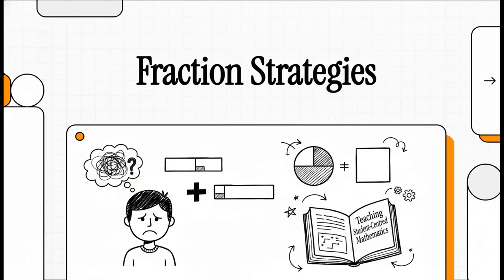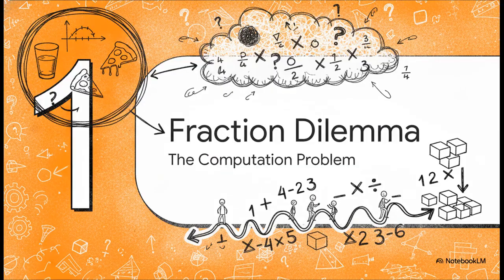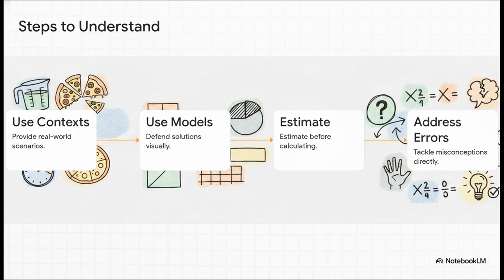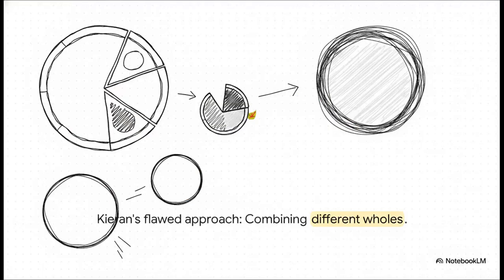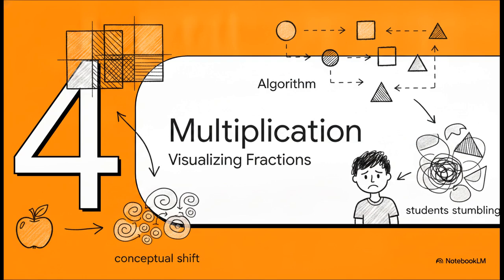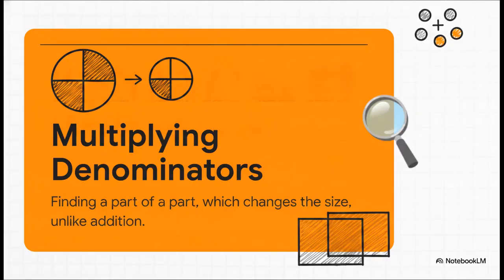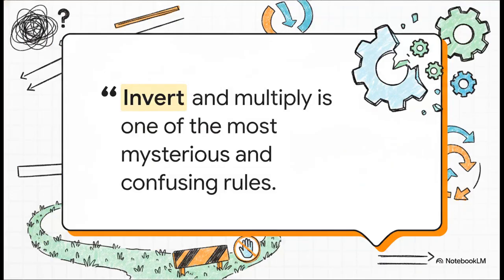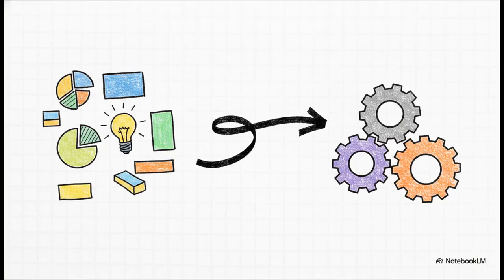Fraction Strategies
This video will provide a comprehensive guide to teaching fraction operations with understanding, focusing on the following areas from the source: - A Problem-Based Approach: Transitioning from rote procedures to a number-sense approach that emphasizes success in future algebra. - Addition and Subtraction: Using contextual measurement situations and models (like area and length) to develop invented strategies and formal common-denominator algorithms. - Multiplication Concepts: Building on partitioning and iterating to help students visualize finding a "fraction of a fraction" using area models and partial products. - Meaningful Division: Moving beyond the mysterious "invert and multiply" rule by exploring division through fair-sharing and measurement interpretations, using models to make the procedure transparent. - Overcoming Misconceptions: Identifying and addressing common student errors, such as adding both numerators and denominators or incorrectly generalizing whole-number rules.